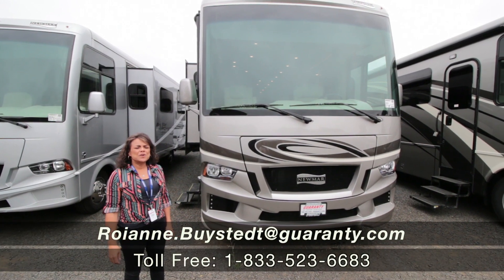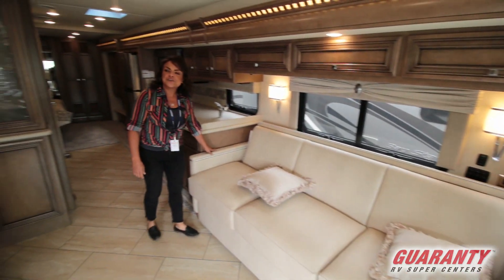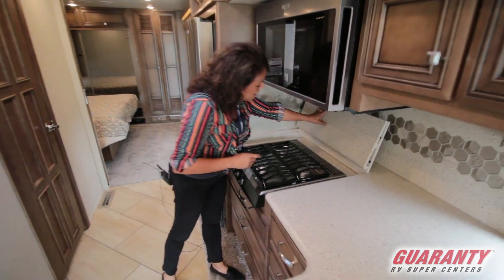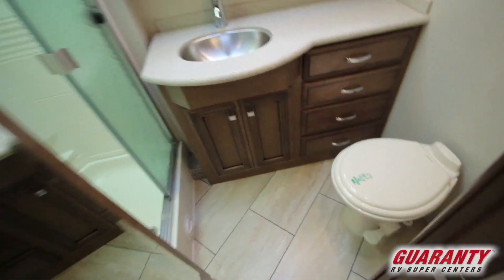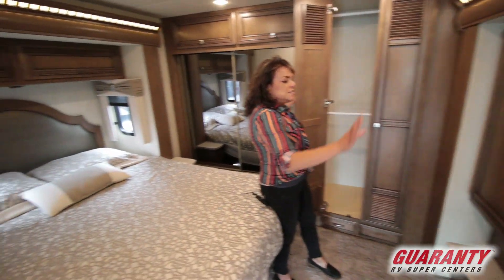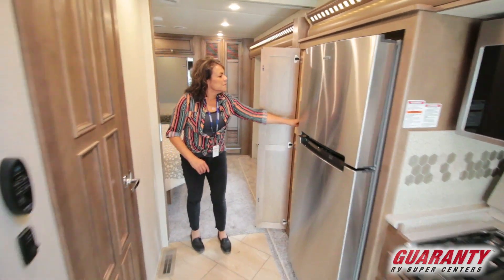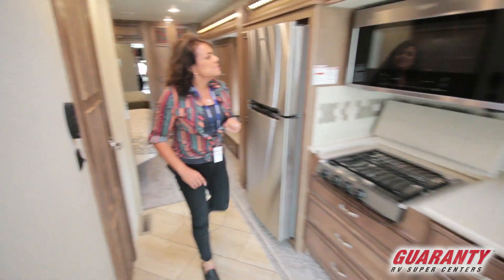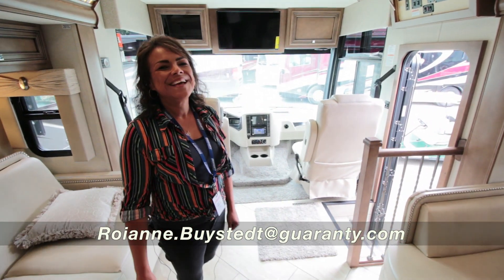2019 Newmar Bay Star 3408 Class A Motorhome • Guaranty.com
Get camp ready and unplug in the 2019 Newmar Bay Star 3408. This Bay Star Class A peacefully sleeps 7. And contains a Bunkhouse. And a master bedroom conveniently located in the Rear. Take your camping experience to the next level with the Bay Star Class A which offers plenty of conveniences like a Center kitchen with Bench Seats, Front living area and Center bathroom. The Bay Star 3408 Class A make on-the-road living easy with features like a stove with 3 oven burners, Full-Size refrigerator, 2 TVs, and more. This Bay Star 3408, has a GVWR of 24000 lbs and a payload capacity of 3427 lbs. It also offers 1 Black Water Holding Tank(s), 1 Fresh Water Holding Tank(s), and 1 Gray Water Holding Tanks. This Bay Star has 1 door(s), 1 awning(s), 3 slideout(s).